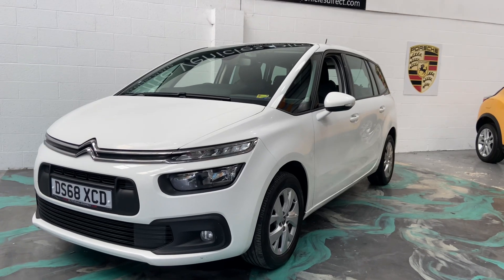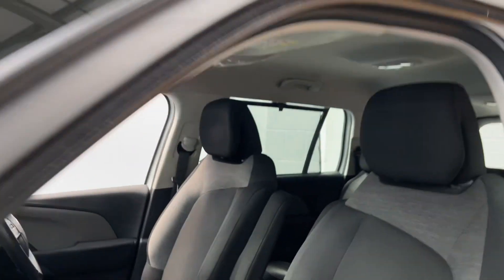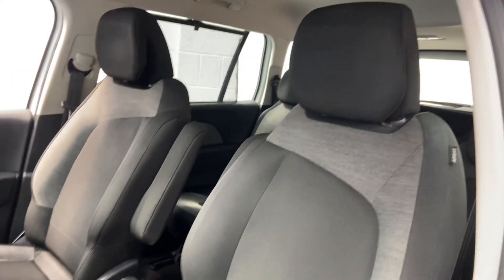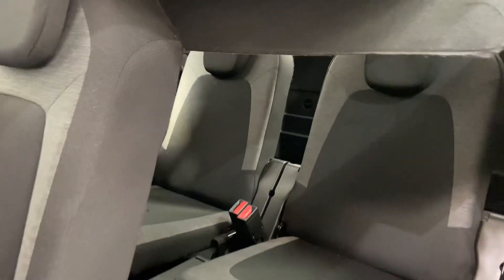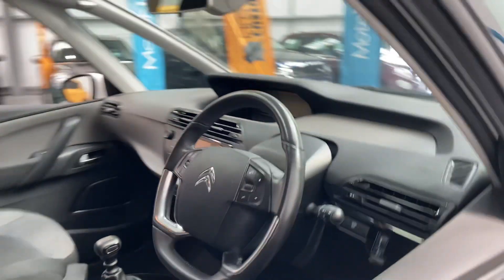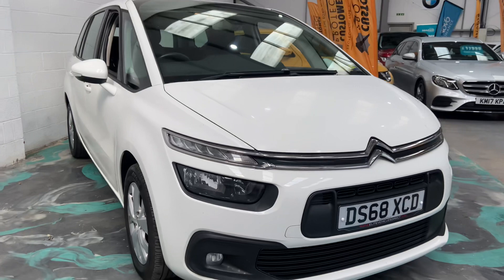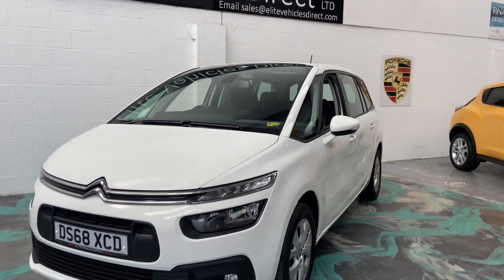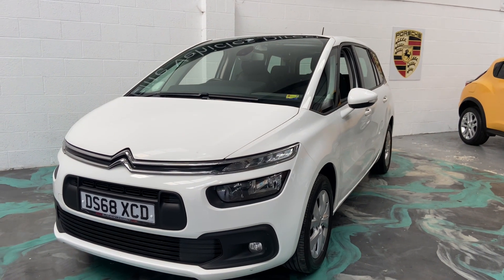1 August 2023